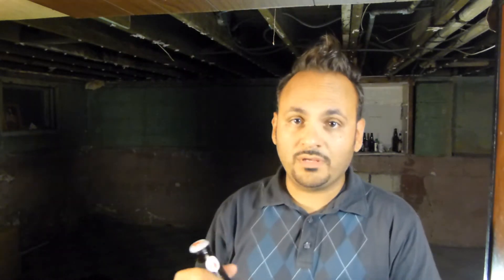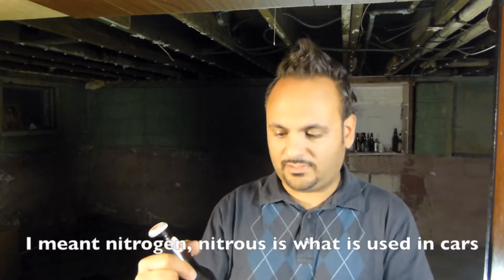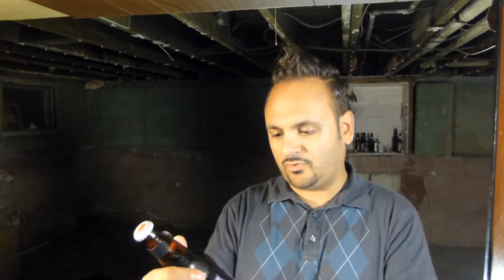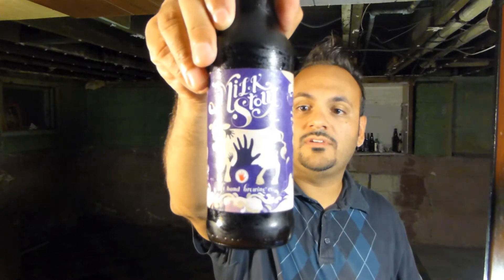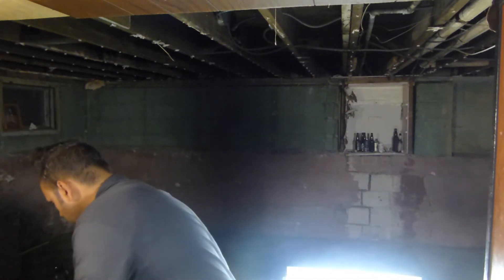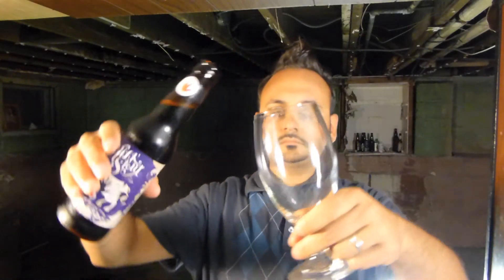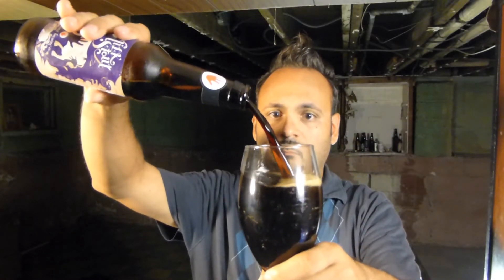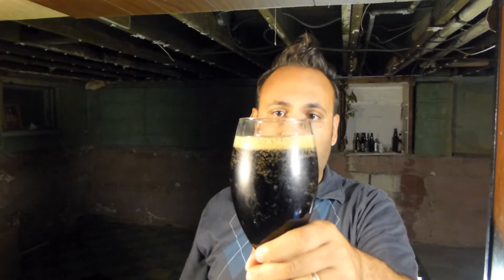Left Hand Milk Stout | The Keg Tap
Irving reviews Left Hand Milk Stout